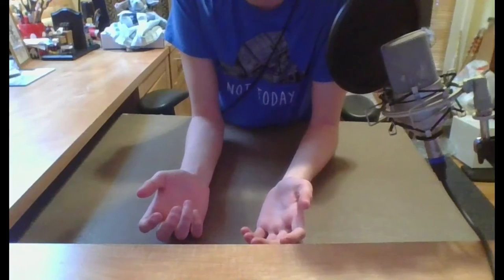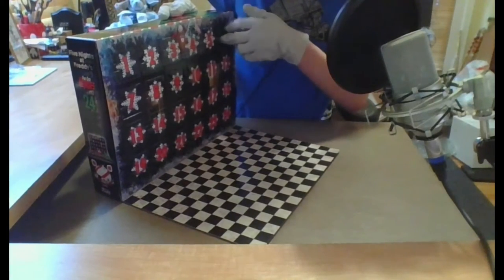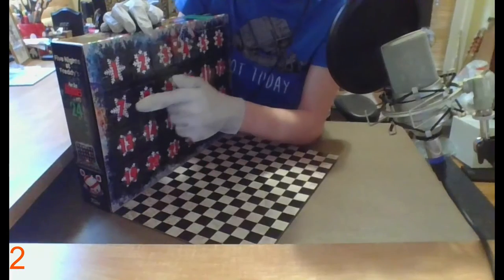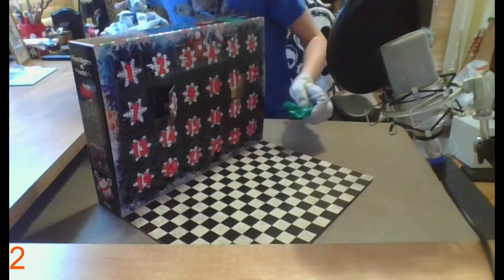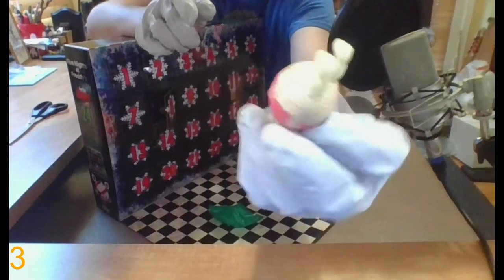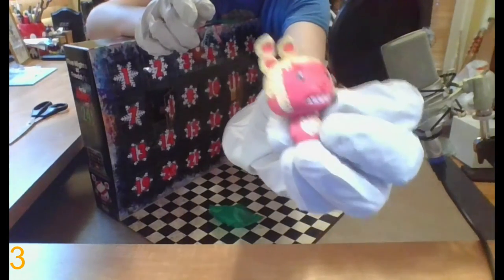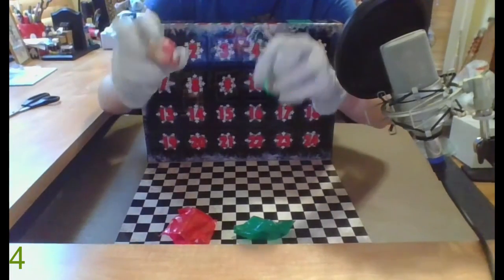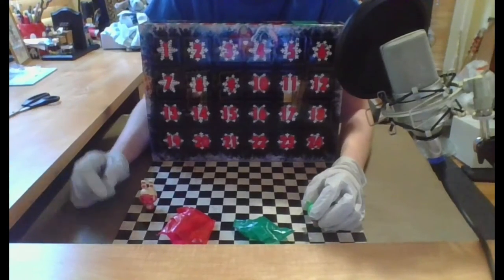Opening SLOT 8 and 9 Funko FNAF Advent Calender! *Plus 6 and 7* (CazCo Christmas Episode 6)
-Heyo! Here you will watch me mostly play ROBLOX, some spooky games and possibly others! If you enjoy some videos of mine, go ahead and give them a Like! See ya then!

-Both songs created by Piano Vampire. Full credit to him!-